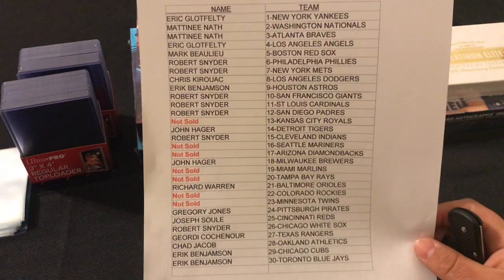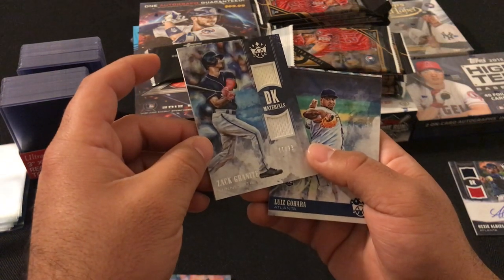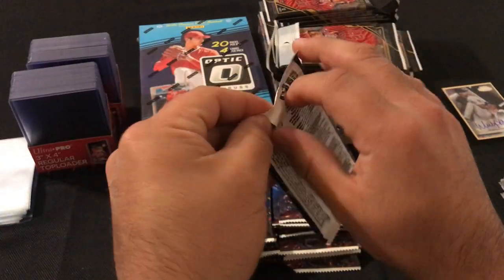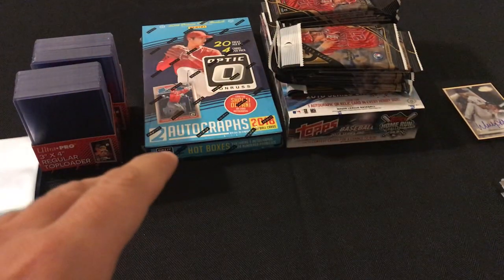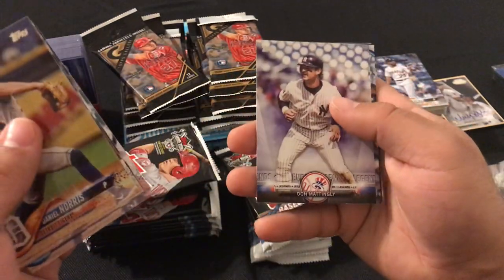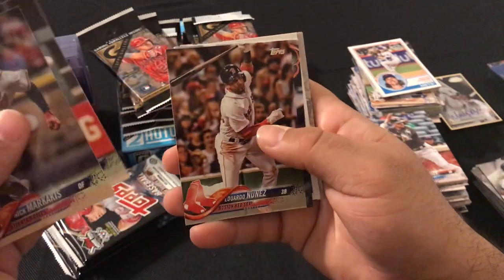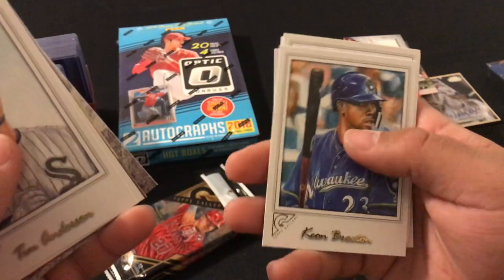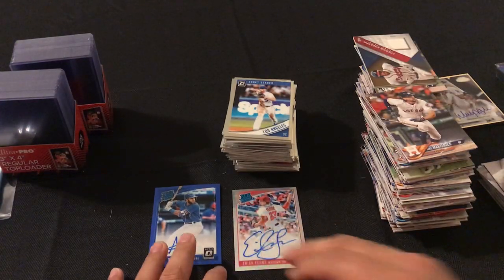Seven box mixer break (1/15/19)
JL Breaks - First break! January 15,  2019